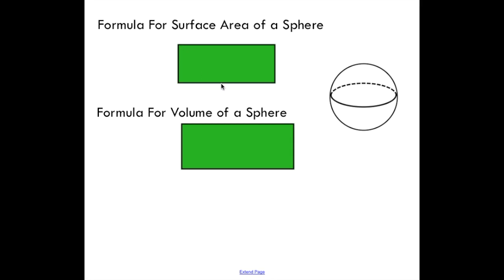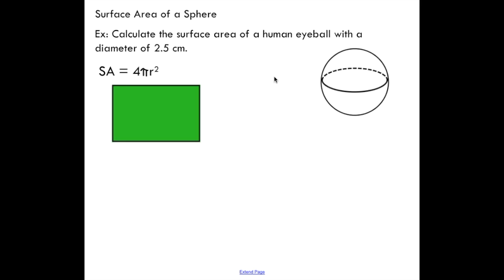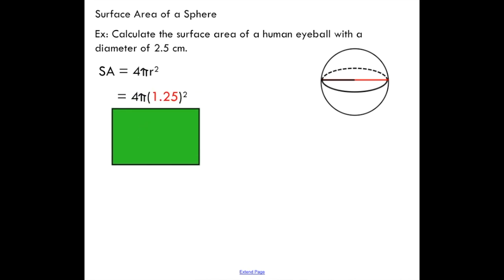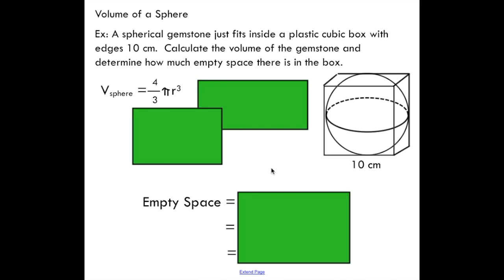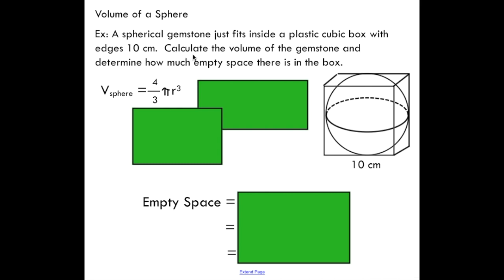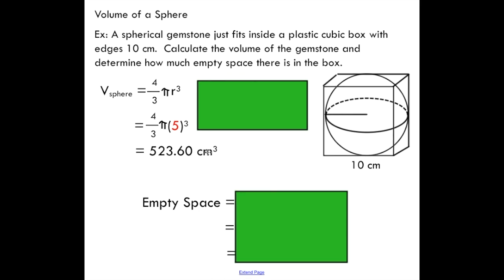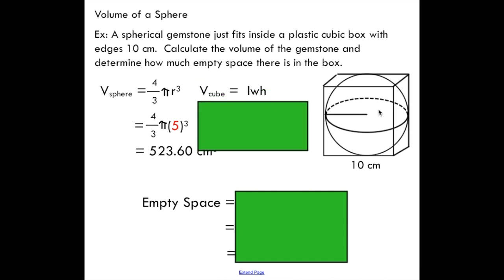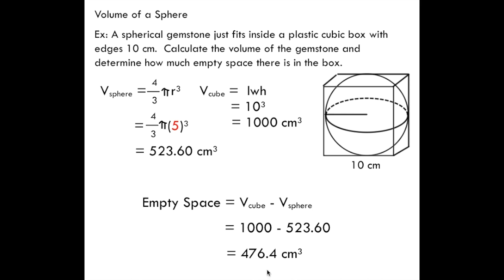Surface Area and Volume of a Sphere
This video explains how to use the formulas for surface area and volume of a sphere to solve problems.